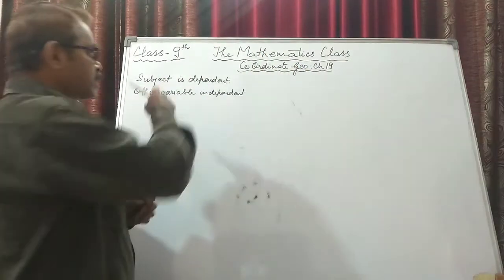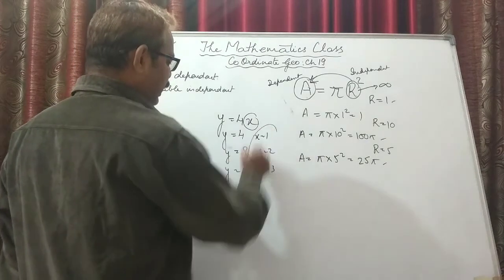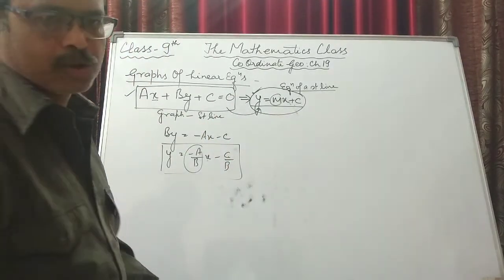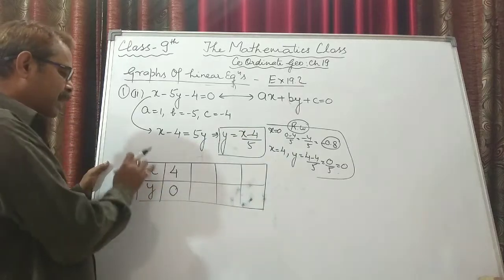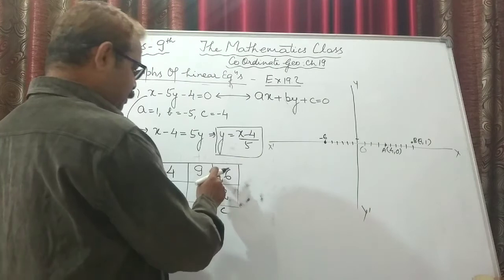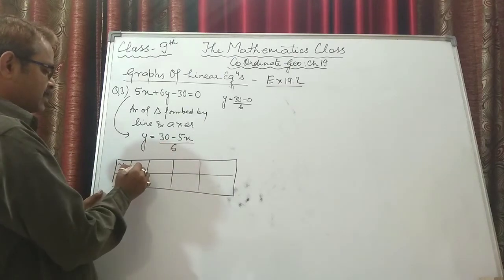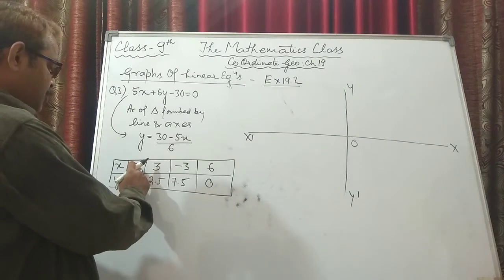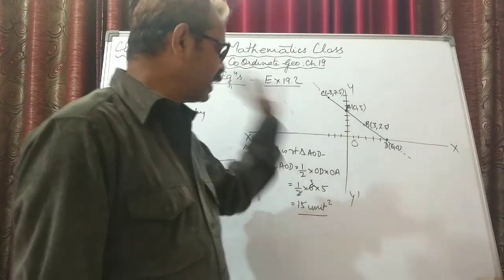CO-ORDINATE GEOMETRY || CLASS-9 || PART-3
This is video is for class 9 for the topic COORDINATEGEOMETRY from THEMATHEMATICSCLASS . I hope you all will like it and study sincerely. If you have any problem or doubt kindly comment down. If you like the video, do not forget to like and subscribe to the channel so that you get tuned with the channel.I will be soon coming with the next part of the video,Till then share with your friends...IF you have not seen the previous parts of the video kindly click on the link below to view the videos 👇👇